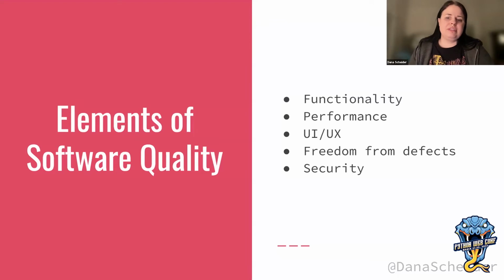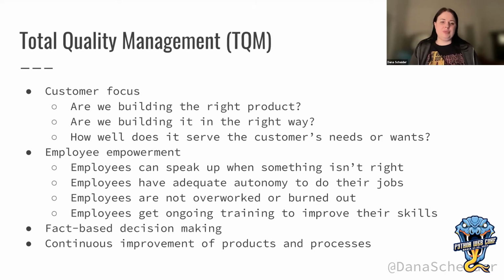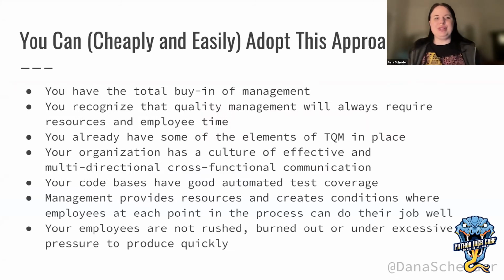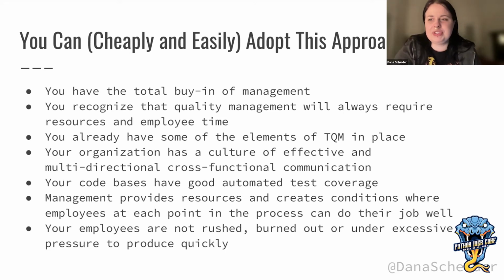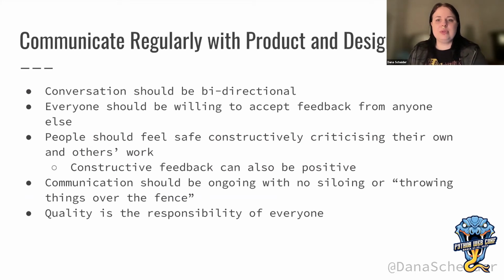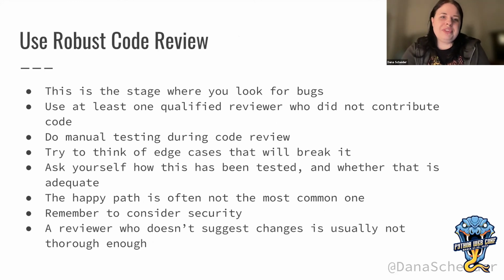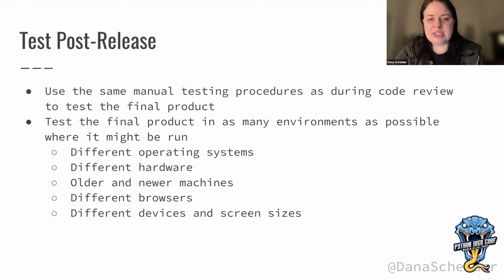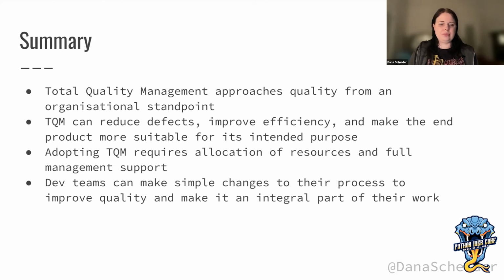Choose Your Own (QA) Adventure by Dana Scheider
Every organisation needs quality processes in place to ensure the software it produces is maintainable and satisfies customer needs. But what to do when your organisation doesn’t have, or can’t have, a dedicated QA team? You’re in luck. This talk covers everything you’ll need to know to not only adopt quality processes within your development teams, but to create an organisational culture conducive to releasing reliable, maintainable, and consistently high quality software.

I’m a former QE now working as a developer. I’ve been responsible for making quality process recommendations that have now been adopted across my organisation. This talk covers a combination of quality engineering skills engineers may not have developed yet, as well as processes like TDD and code review that contribute to quality while also being more traditionally in the purview of developers. This talk uses Total Quality Management (TQM) as a model for software quality processes.